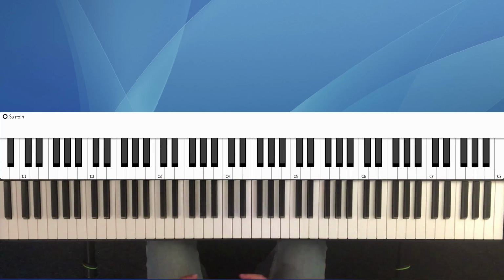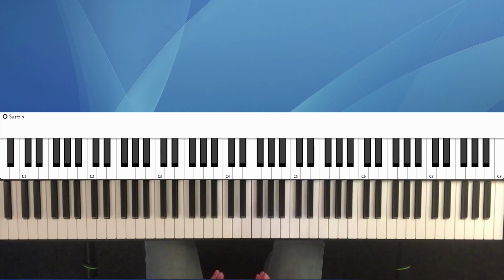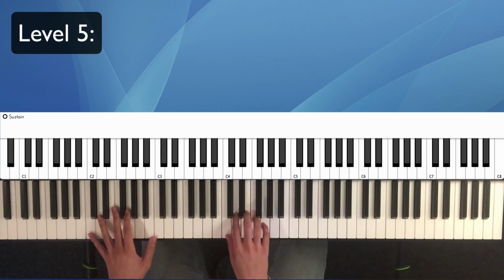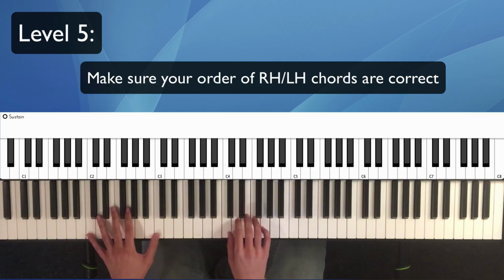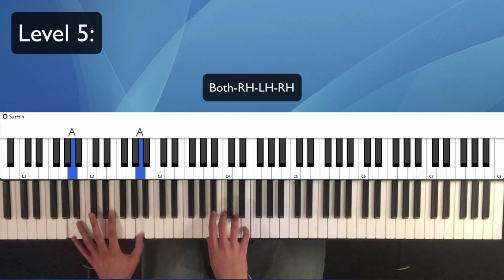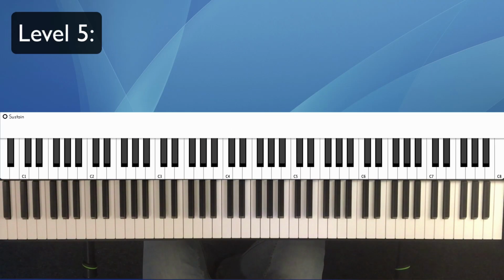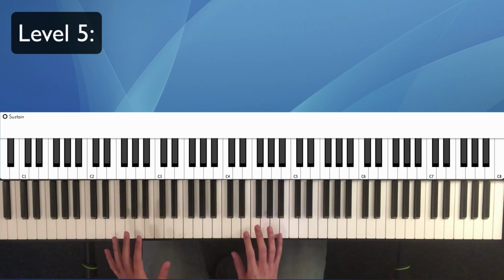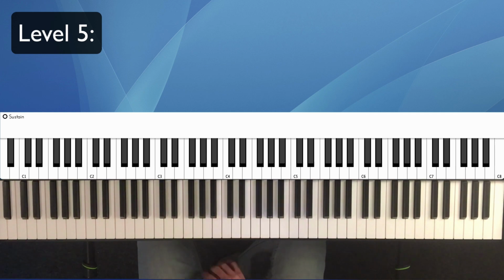How to Play Piano Chords with More Rhythm (For Beginners)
Stuck at piano? Here's how you'll be playing a song you love within 90 days confidently, for people you love

If you're a beginner looking to add more rhythm to your piano chords, this step-by-step tutorial is for you. Learn how to play with more flair and style.